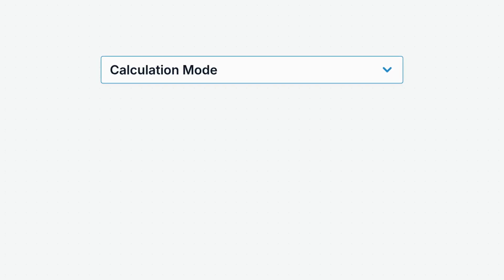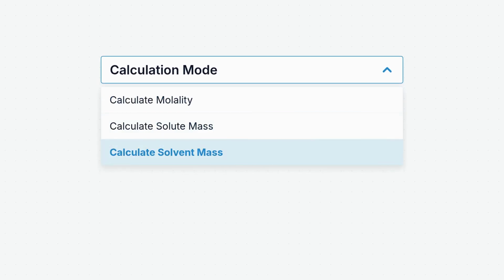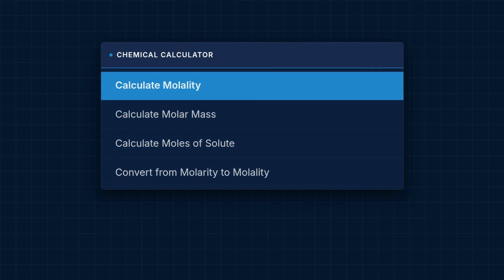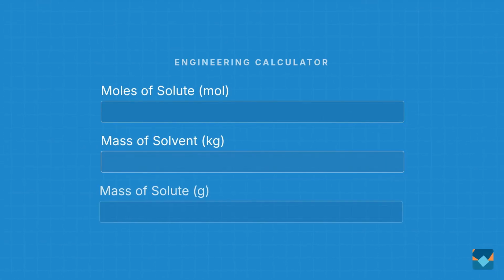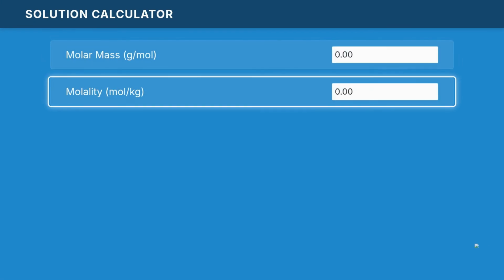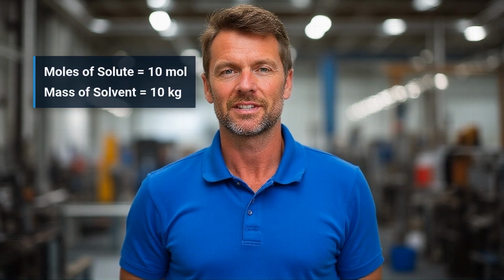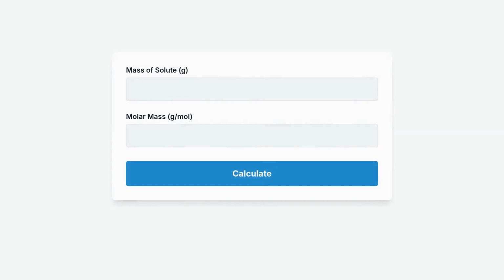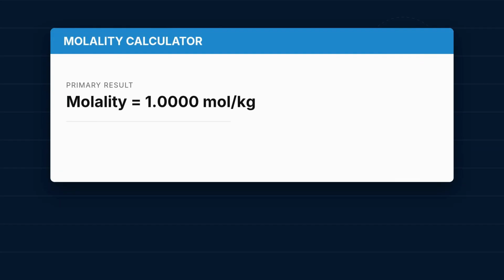Molality Calculator — How to Use It | Engineering Tool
How to use the Molality Interactive Calculator — an interactive engineering tool for calculators problems.

The Molality Interactive Calculator solves for molality and related concentration parameters in chemical solutions.

Let's explore the calculator's features. At the top, you'll find the Calculation Mode dropdown menu with six options: Calculate Molality, Calculate Solute Mass, Ca...